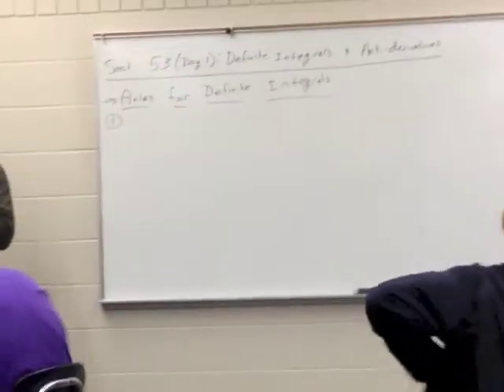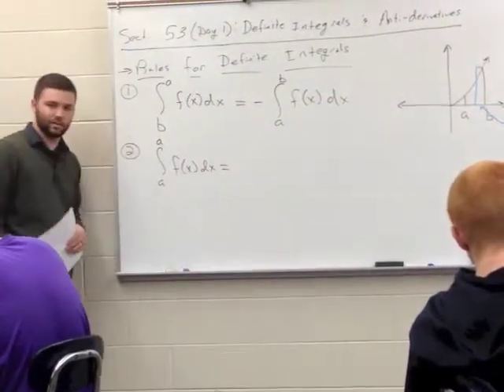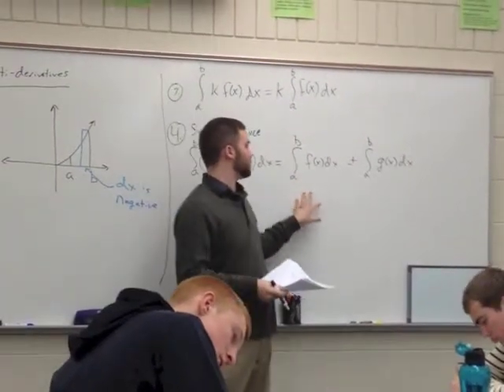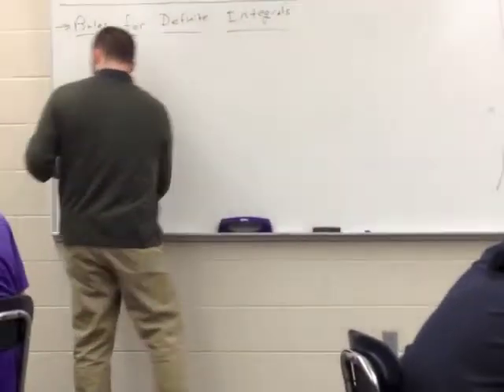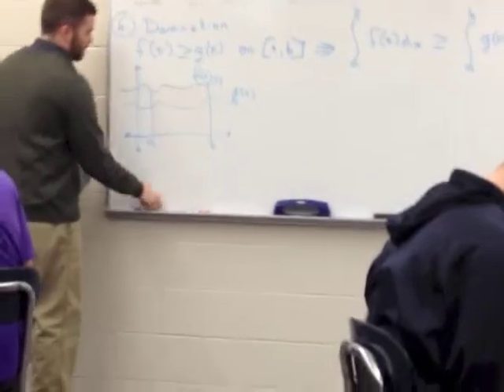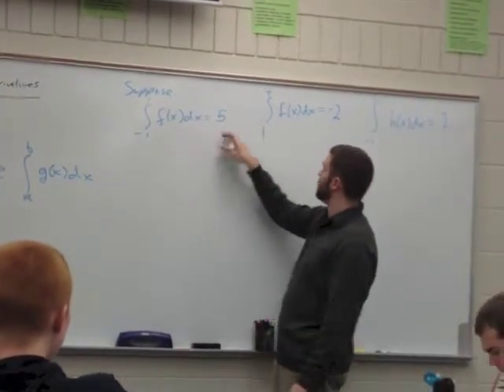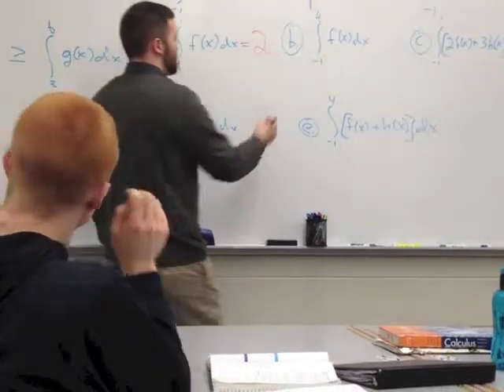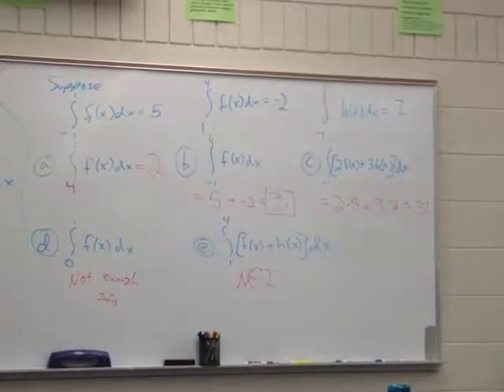Def Int Rules and Mean Val THM for Integrals (Part 1)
This is an overview of the rules for definite integration and the Mean Value Theorem for Definite Integrals.

Teacher: Zach Cresswell